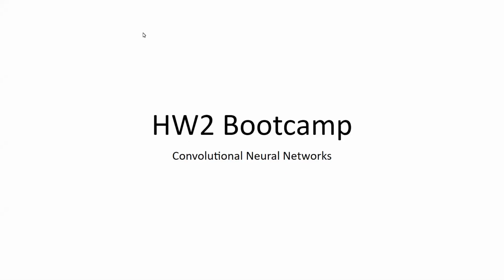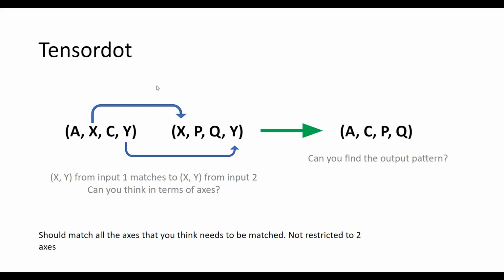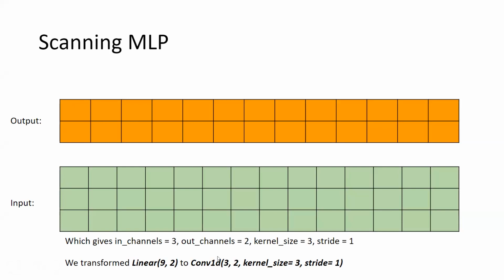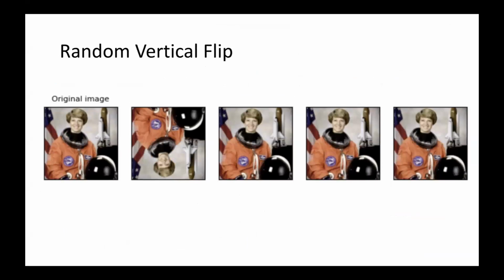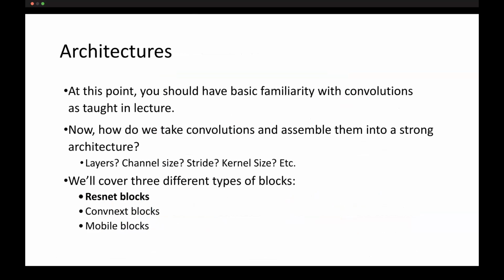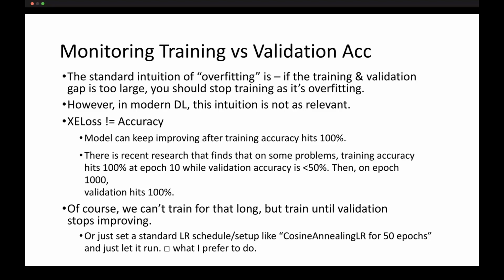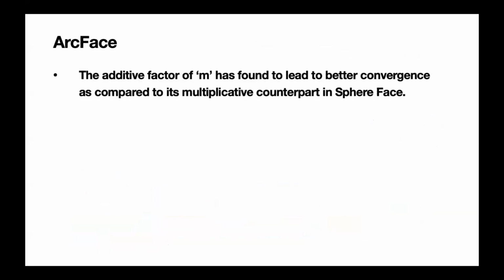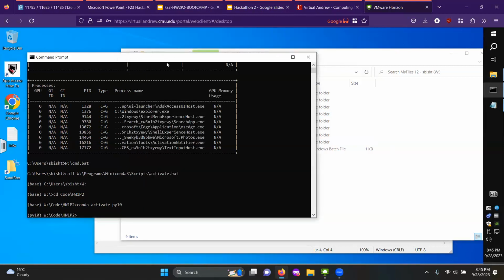F23 Bootcamp: HW2P1 & HW2P2